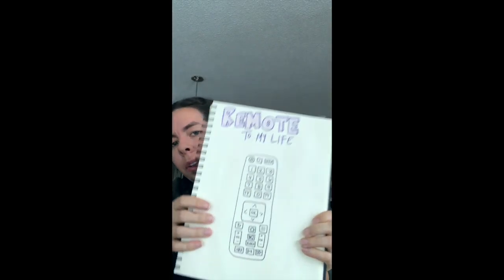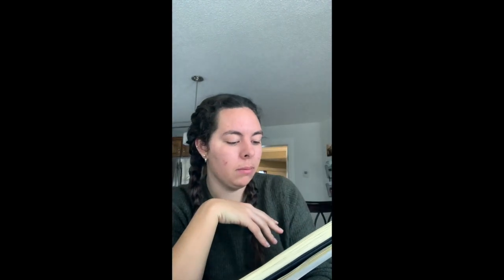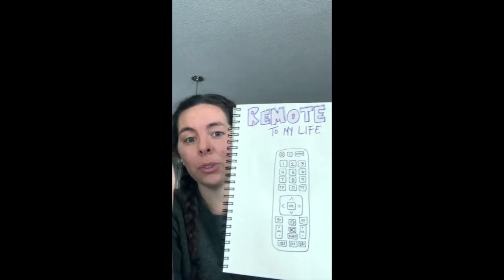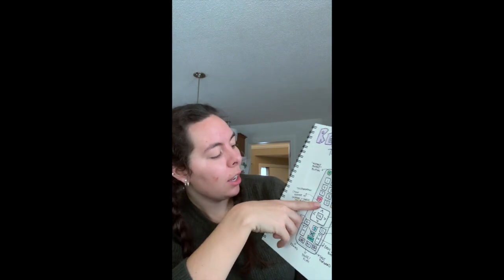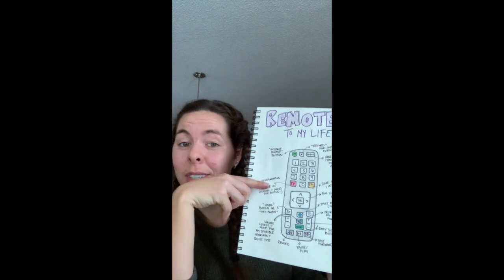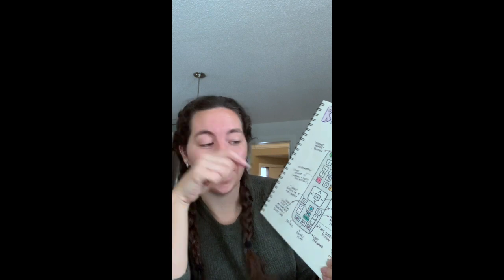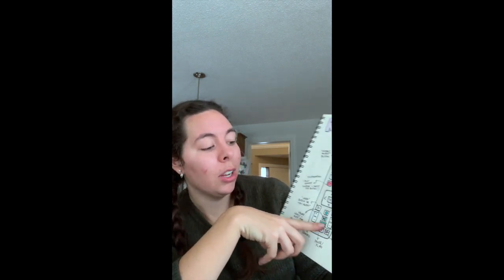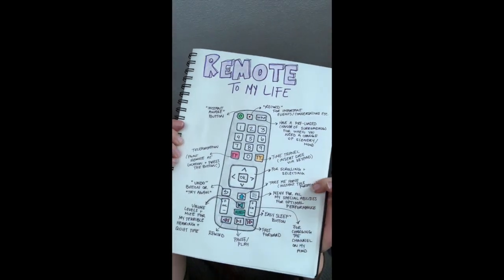REMOTE TO MY LIFE